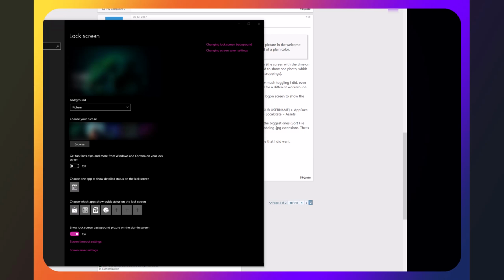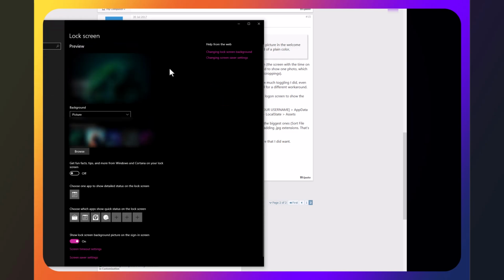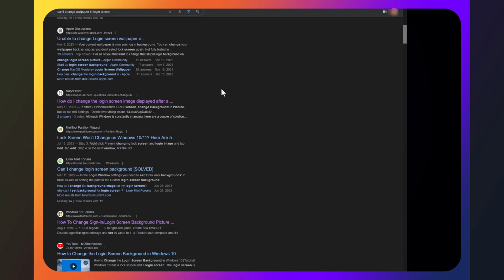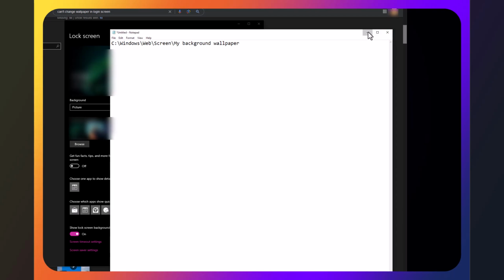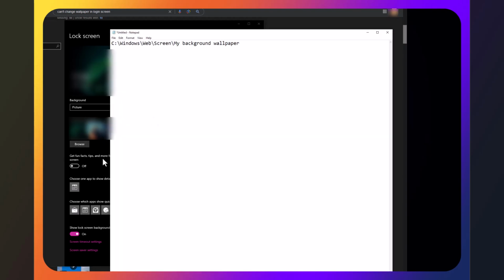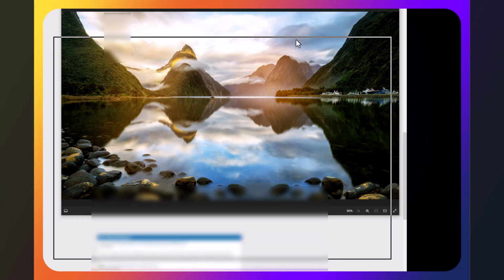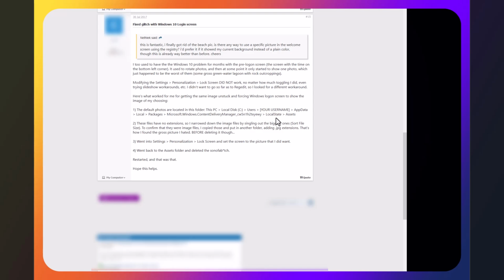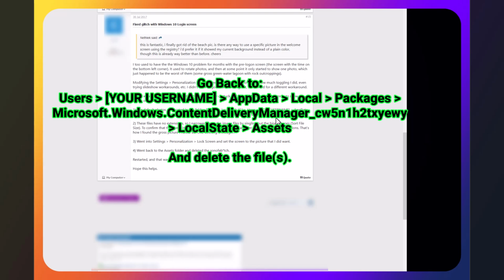How To Change Your Background Wallpaper At The Sign-In Screen (FIX)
This video will show you how to change your background wallpaper from it's default at the sign in screen.  For some this feature doesn't function using conventional methods through windows.  Therefore, this fix will show you how to force the background to change to something you want.